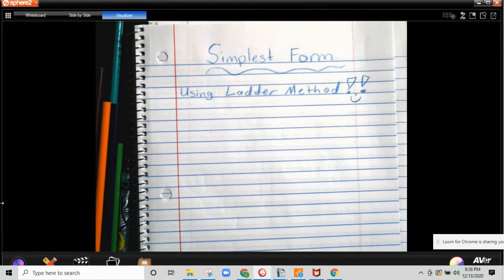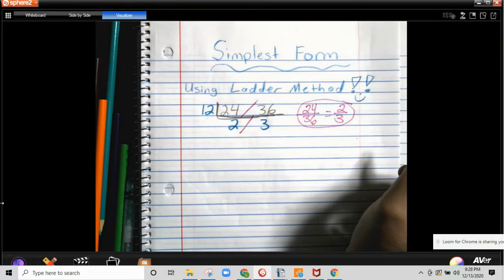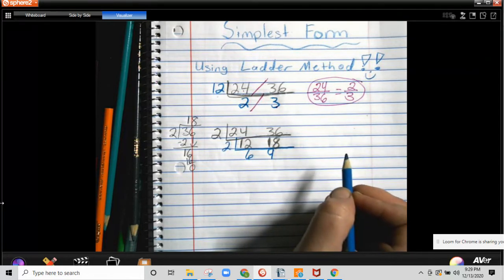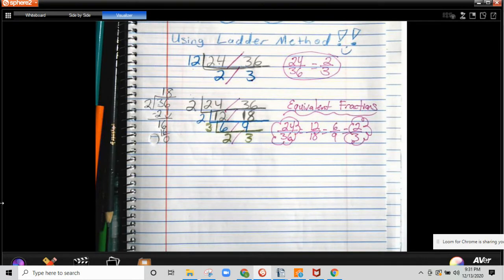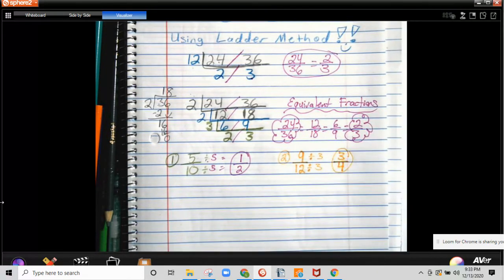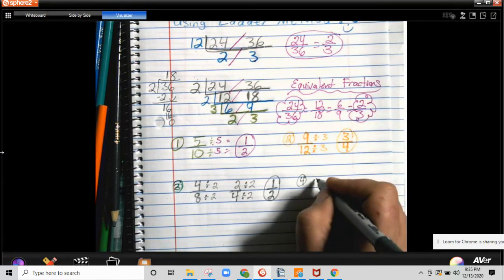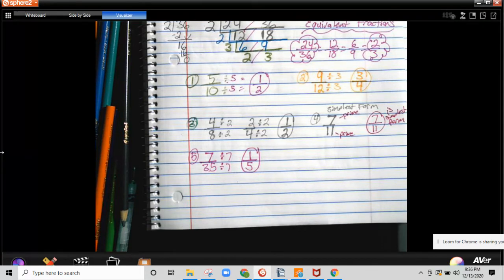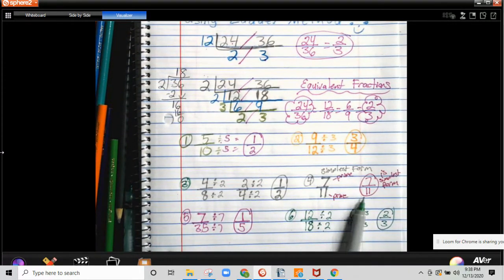Intro to Simplest Form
Learn how to reduce fractions to their simplest form.